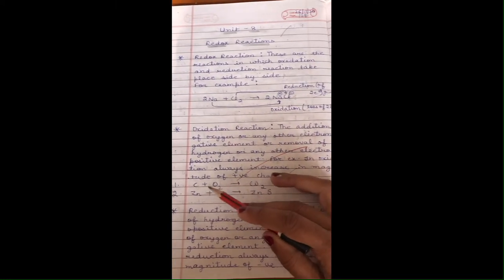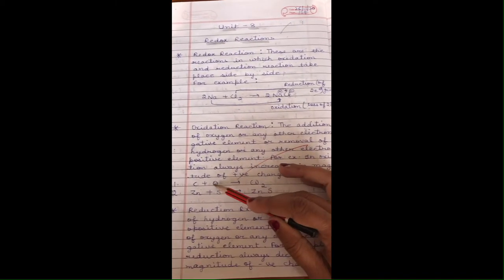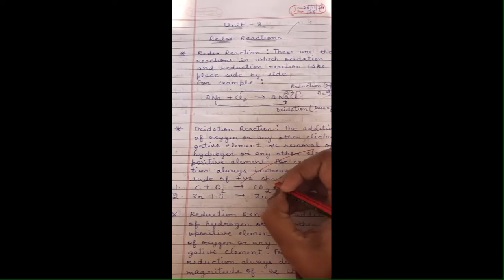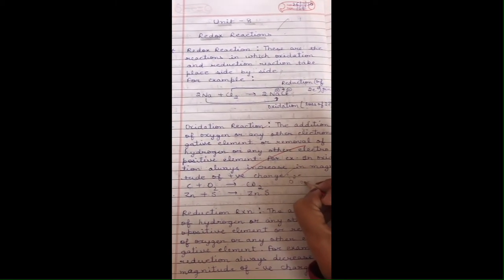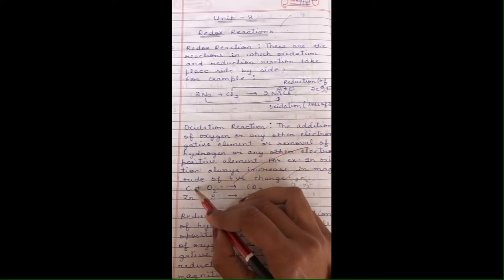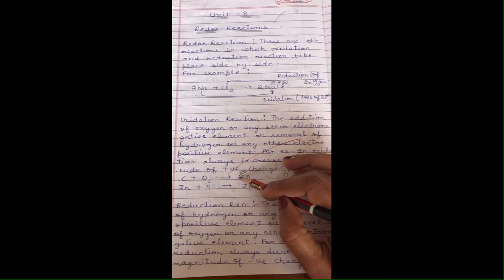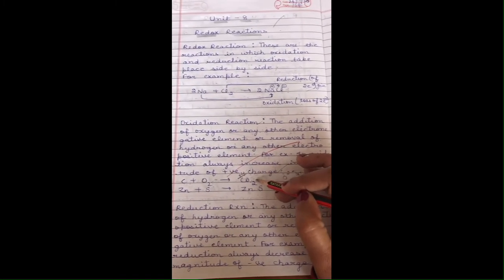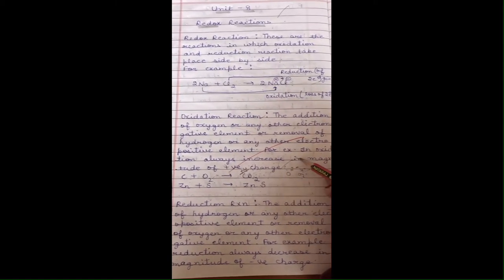Class-11 (chemistry ) redox reaction part -1